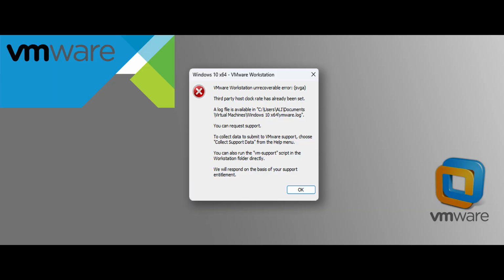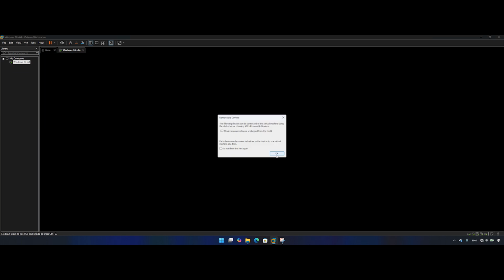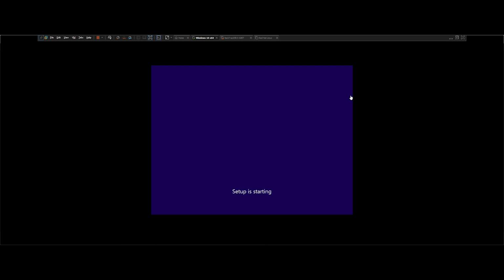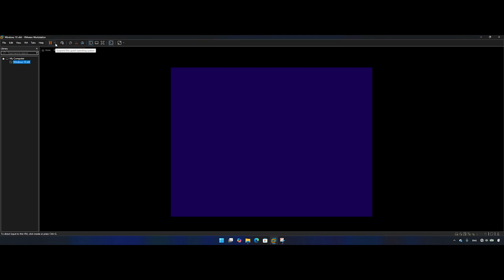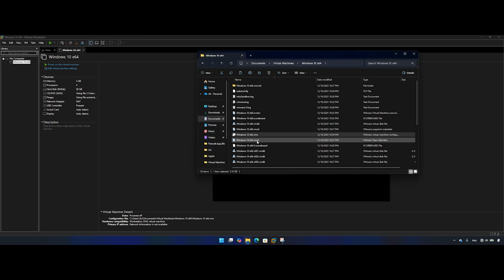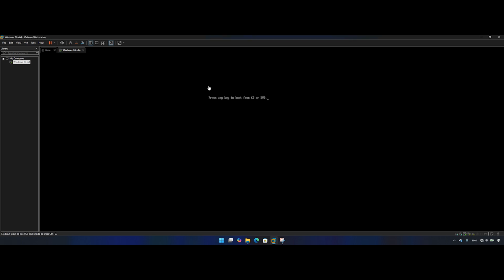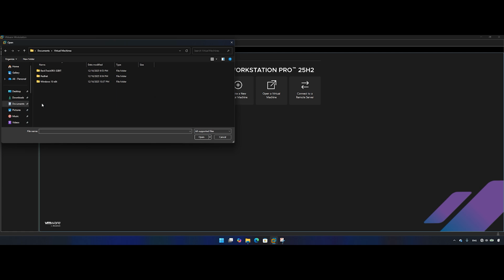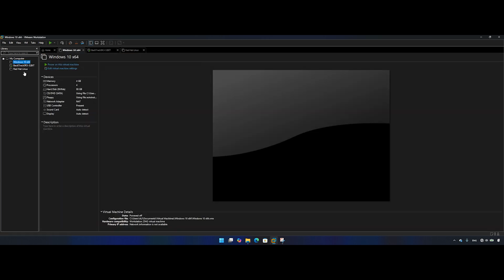VMware Workstation Error: Third Party Host Clock Rate – FIXED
In this video, I show you how to fix the annoying VMware Workstation unrecoverable error (svga) with the message:
✅ Third party host dock rate has already been set
This issue usually happens when VMware conflicts with your Windows graphics driver or the 3D Acceleration feature.
In this tutorial, I walk you through the fastest and most effective solution to fix the problem permanently.

What you will learn:
- The real cause of the svga error
- Why your virtual machine won’t start
- The exact step-by-step fix
- Important tips to prevent the issue from happening again
- Compatibility notes for newer VMware versions like 25H2